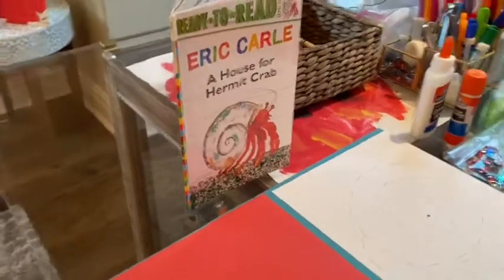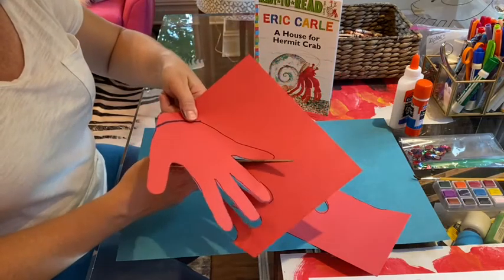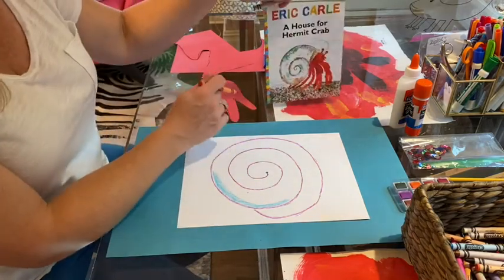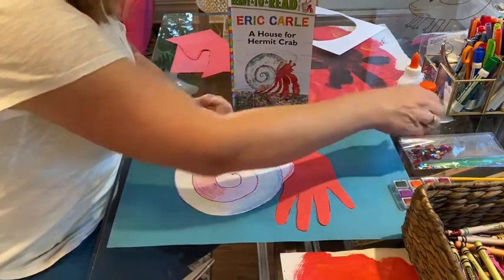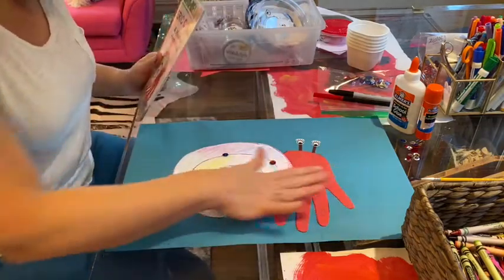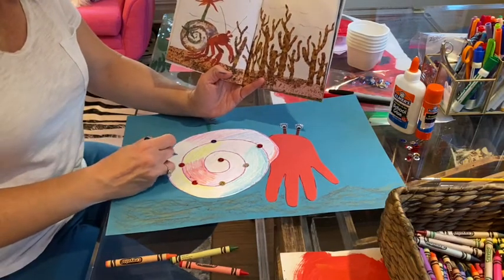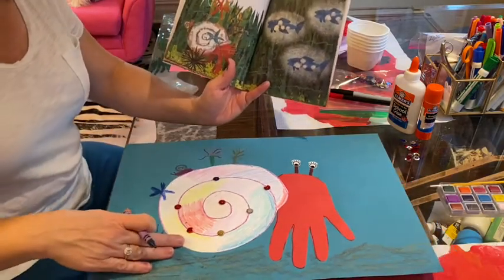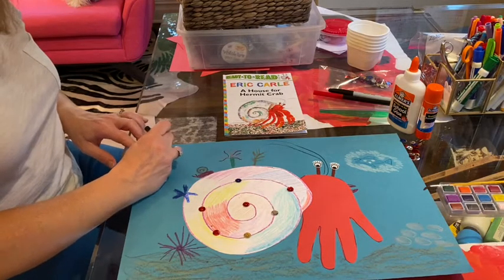A House for Hermit Crab Craft!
Join Mrs. McAdams for our final craft of the week!